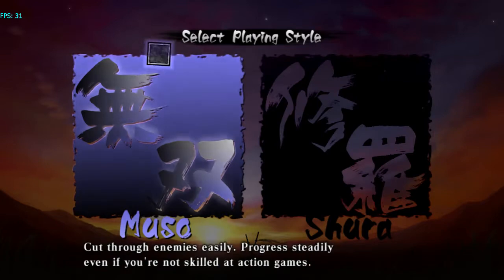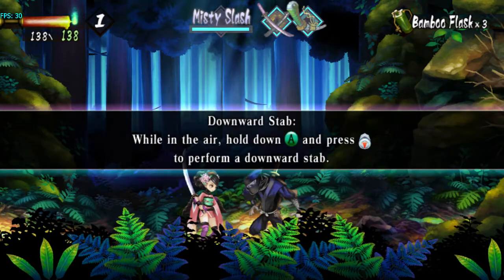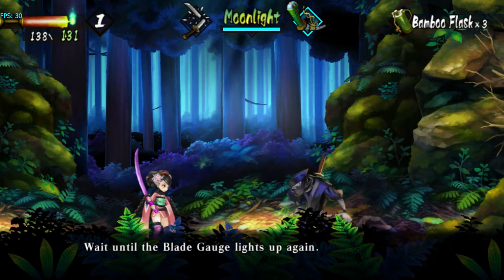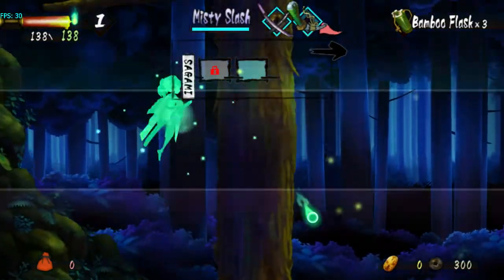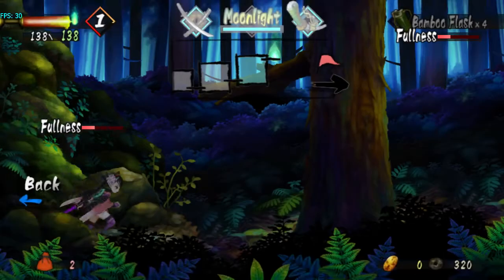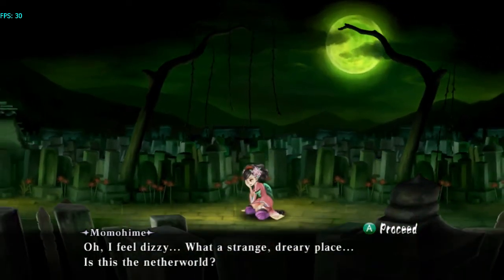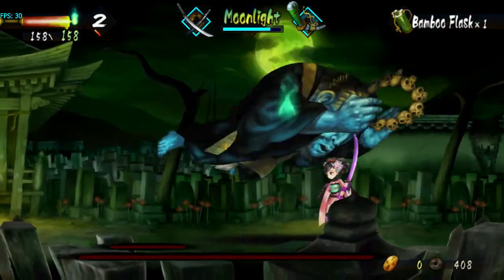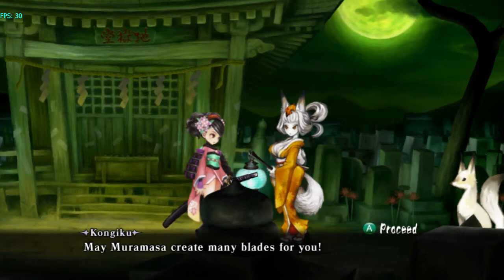Let's Play Muramasa TDB Part 1: The Start of a New Adventure!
Time for something very different from what I usually do! Time to play Muramasa The Demon Blade!